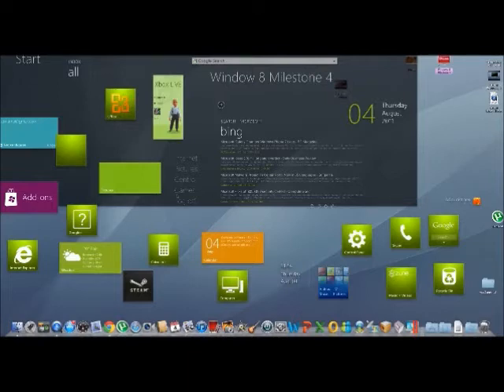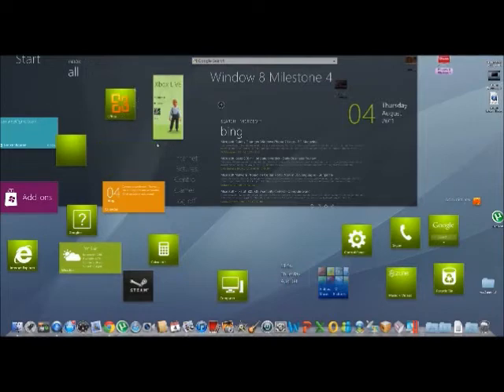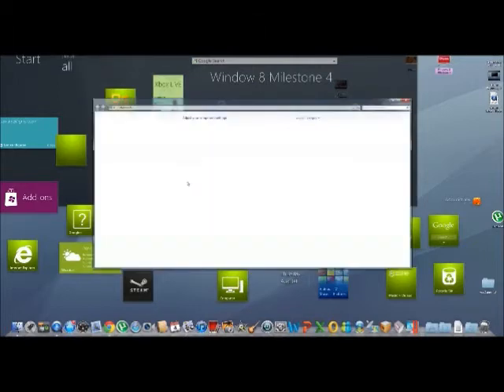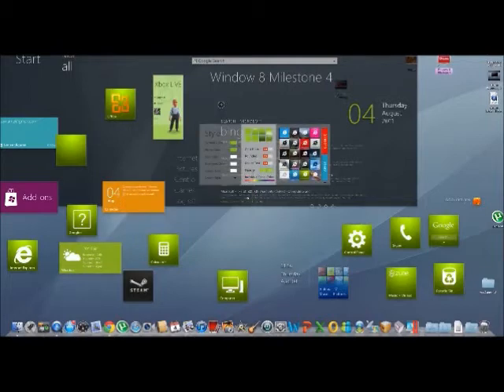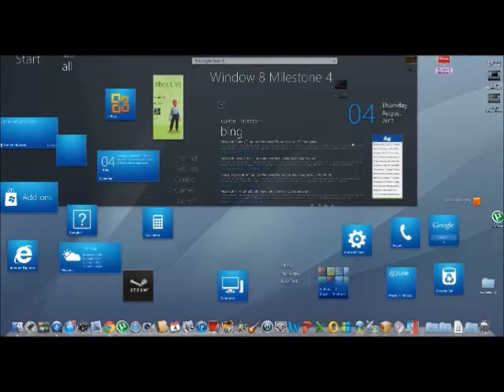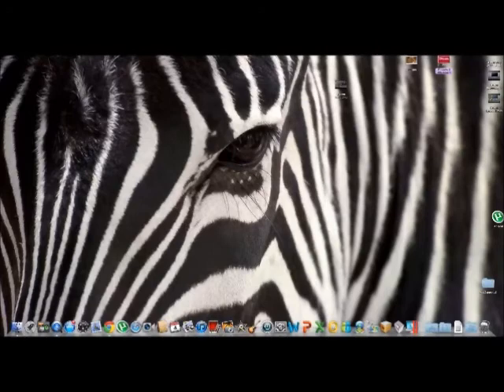Windows 8 on OSX Lion VM Paralells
What would Windows 8 look like on a Lion OSX VM, and more importantly what UI issue does MS need to address / copy / improve on that Lion addresses so well.